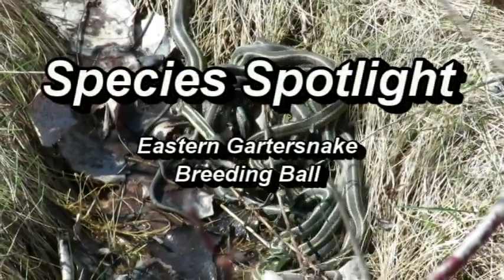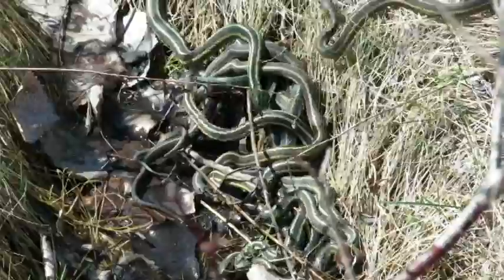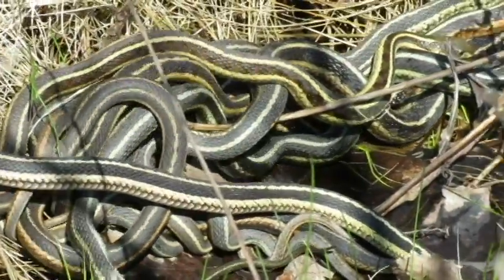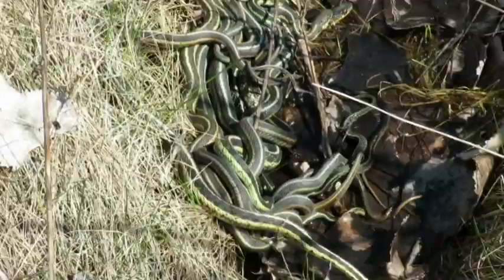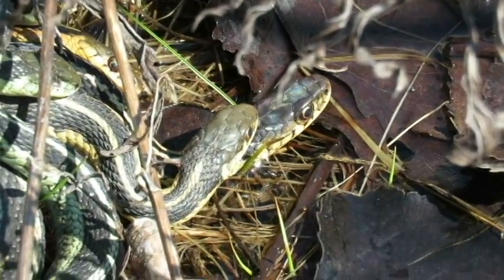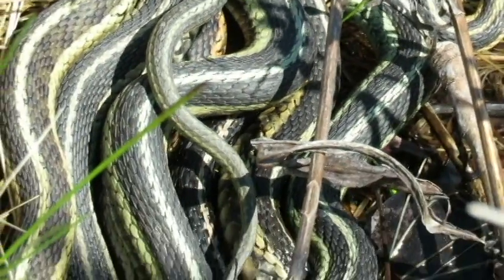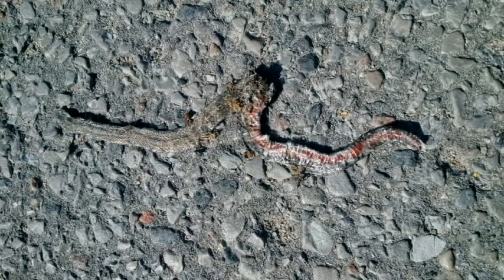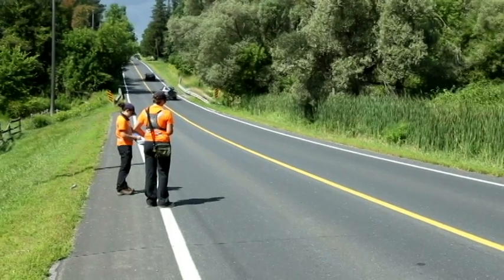Breeding Eastern Gartersnakes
Spring breeding season is underway! Here we have a ball of breeding Eastern Gartersnakes. One of two common snakes found within the City of Toronto. On warm spring days in April, snakes emerge from their underground dens to mate. The male snakes are attracted to the pheromones produced by a female snake.  The female will give birth to between 10 and 30 live young several weeks later.

One impact facing Eastern gartersnakes and other snake species is the network of trails and roads that criss-cross their habitat.  A balanced and healthy ecosystem requires that all the links of the food chain are strong and in place. Snakes form a critical link in this food chain for many species. Without them the numbers of rats and other small rodents would increase to unnatural levels that we as humans would find undesirable.

TRCA monitors snakes and other wildlife and plant species through biological inventories, and at long-term fixed plots throughout Toronto and region.
Monitoring Matters!